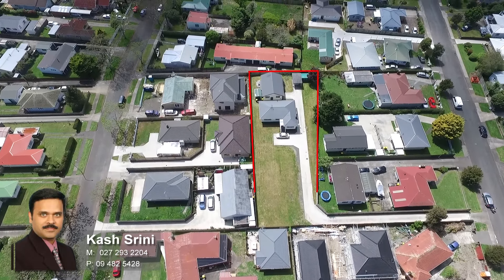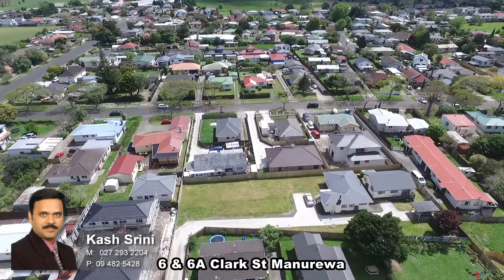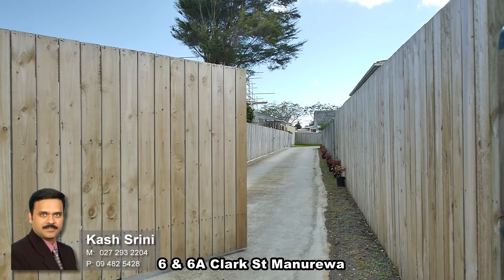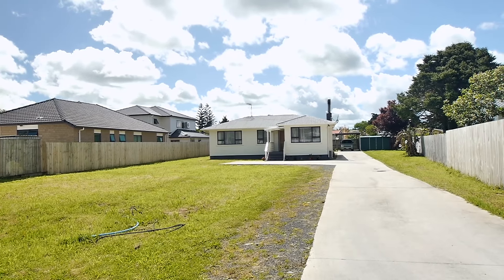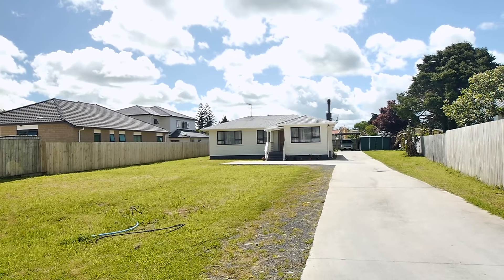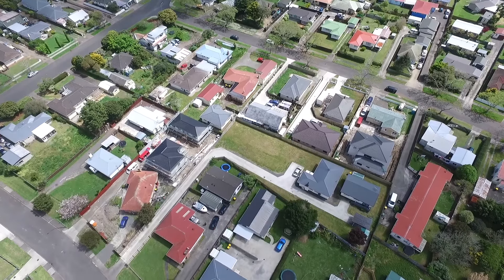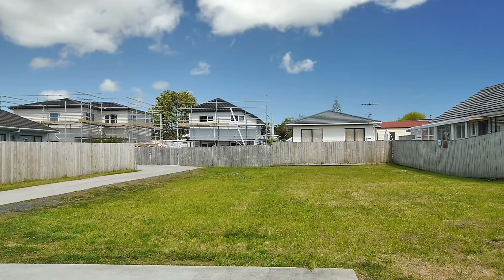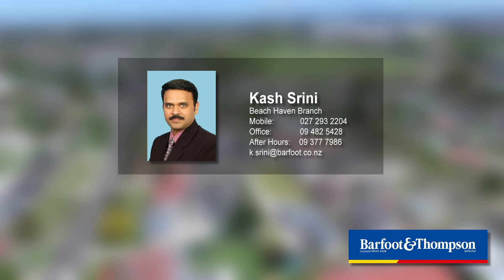SOLD - 6 & 6a Clark Street, Manurewa - Kash Srini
Welcome - Investors, Developers & Builders

6 & 6A Clark Street, Manurewa

A massive 1505 m2 fully fenced flat land offering you the following:

• An independent freehold land approximately 705 m2 with its own Title due shortly with ...

Property Marketed by: Kash Srini, Beach Haven